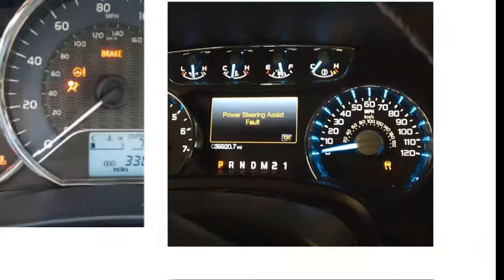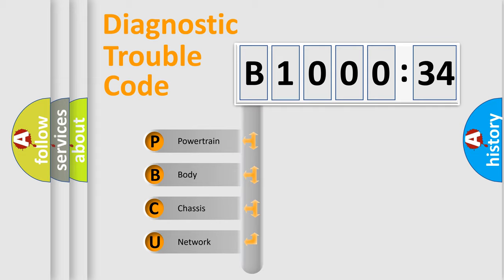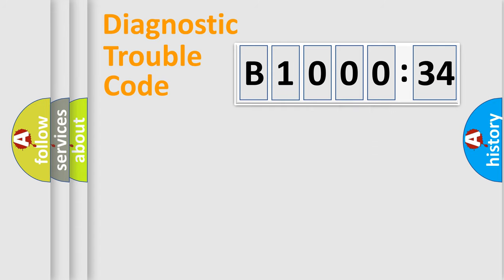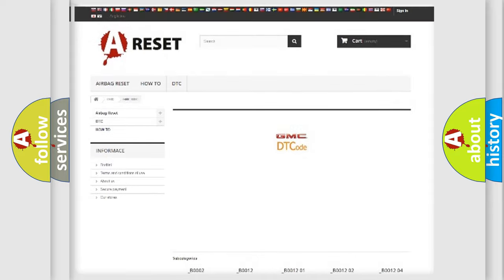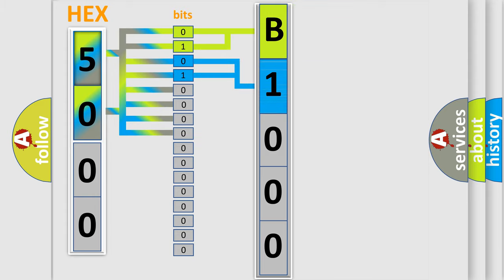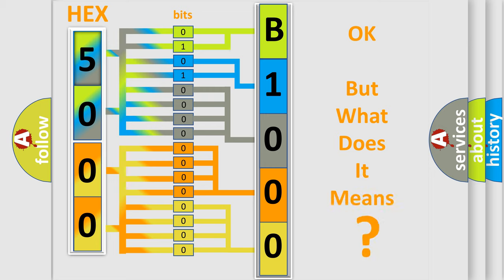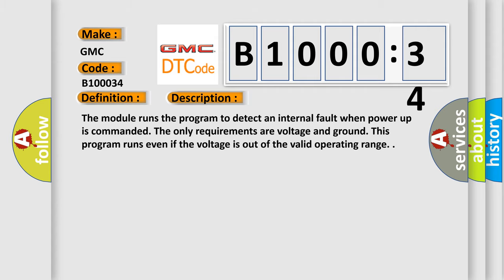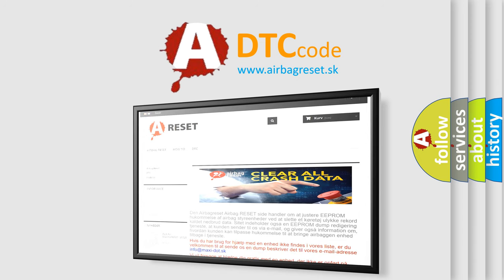DTC GMC B1000-34 Short Explanation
Contents:
0:21 Basic DTC analysis according to OBD2 protocol standard.
1:48 Insight into programming
2:58 A diagnostically understandable description of the Diagnostic Trouble Code
3:05 Basic error definition

Make:
GMC
Code:
B1000 34
Definition:
Electronic Control Unit (ECU) Performance RAM Integrity
Description:
Cause:
The module has detected an internal malfunction.